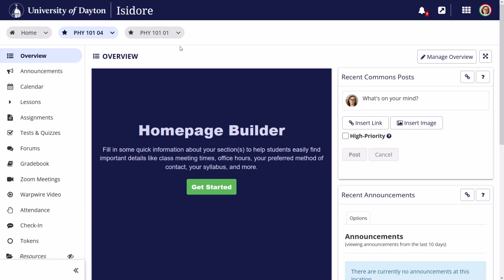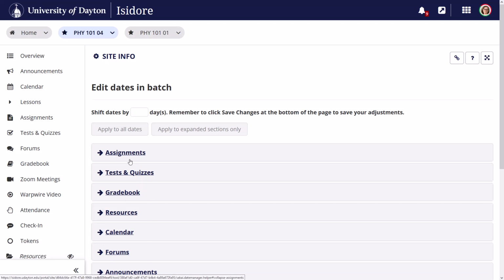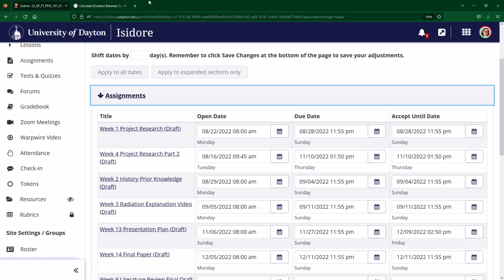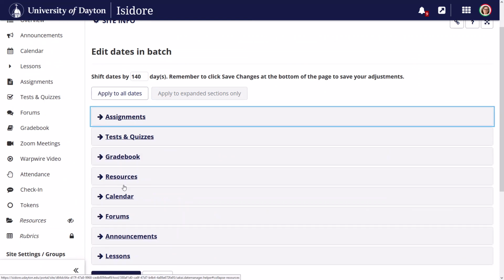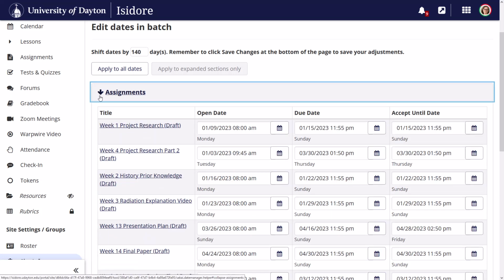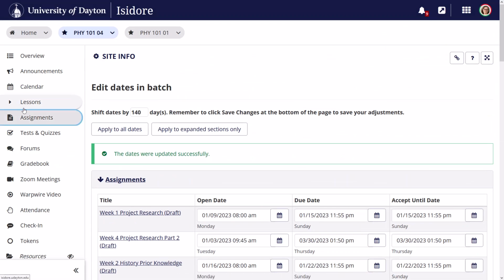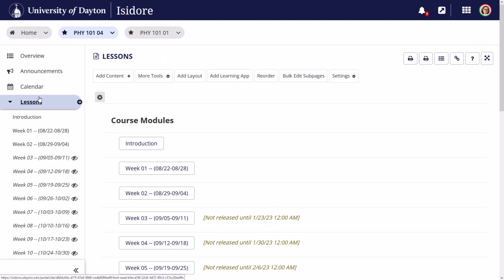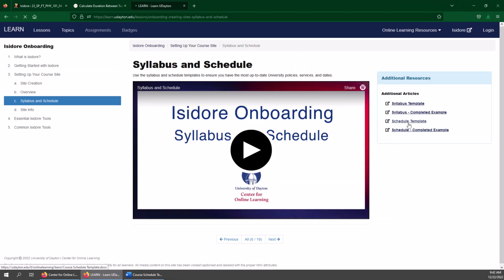Using the Shift Dates By Feature